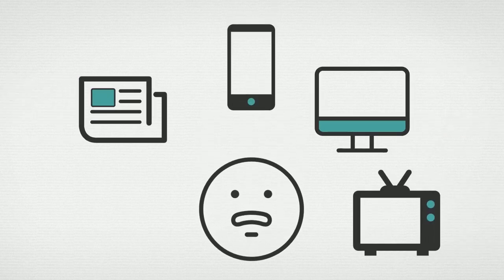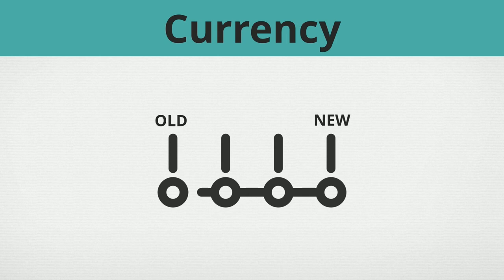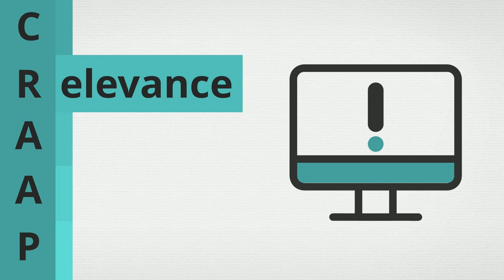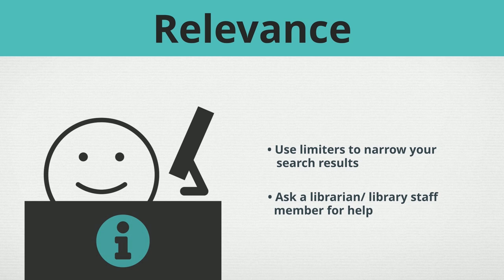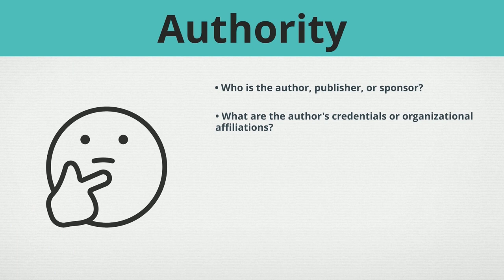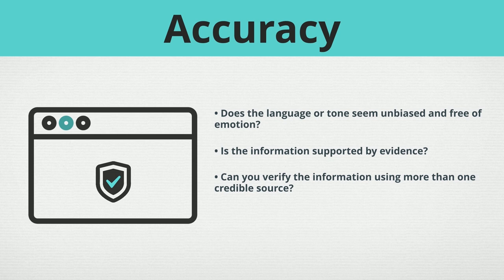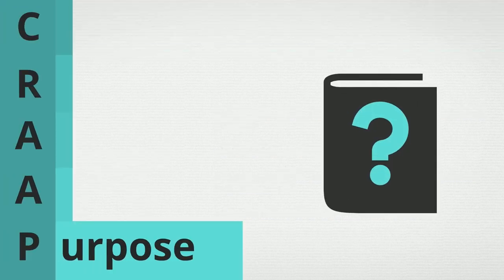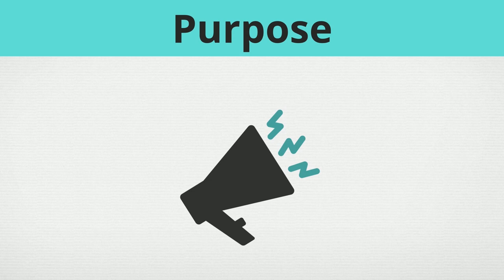True or CRAAP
Attribution
It was modified from True or CRAAP? It is used with permission on The Learning Portal